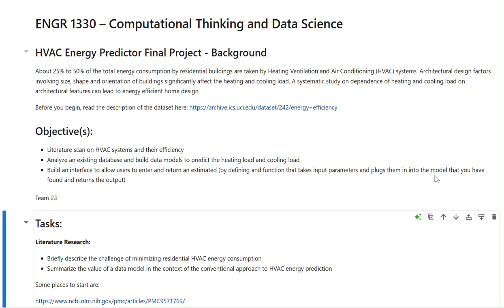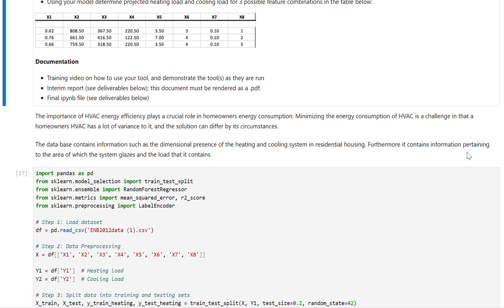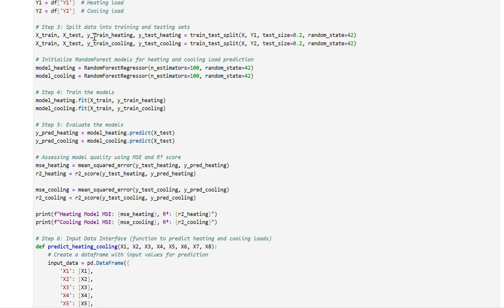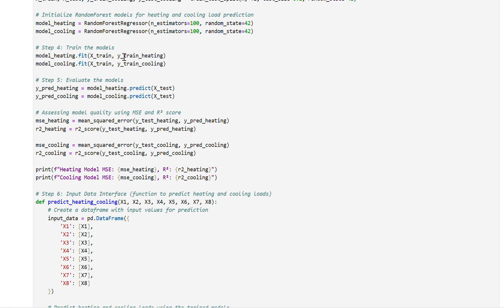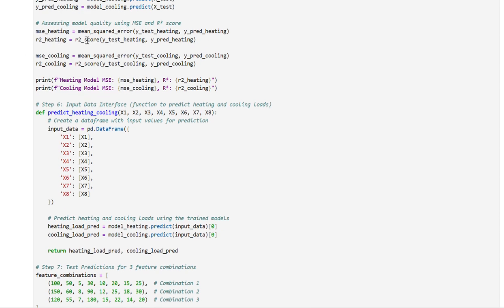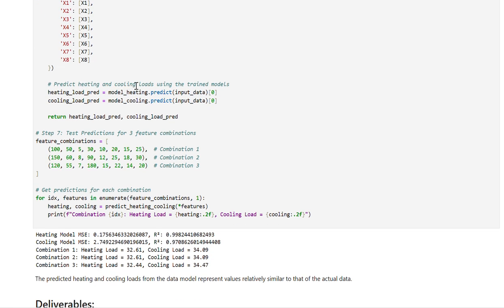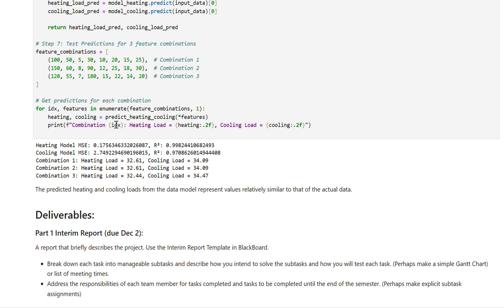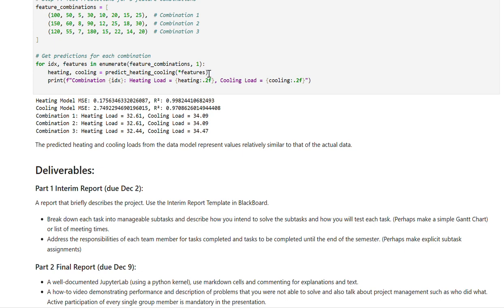Team 23 ENGR 1330-D03